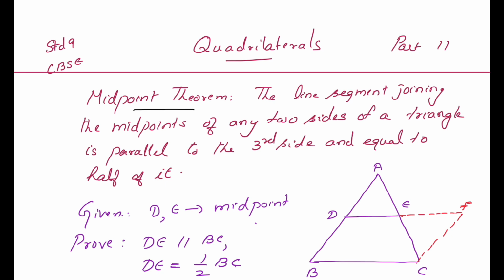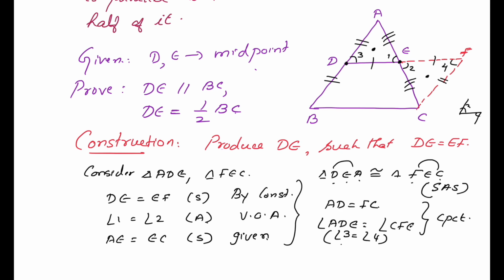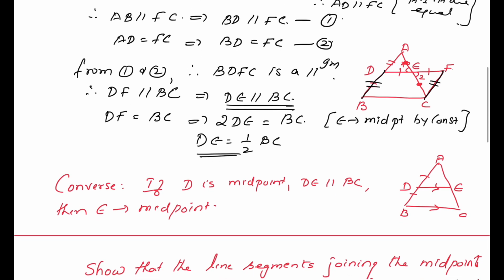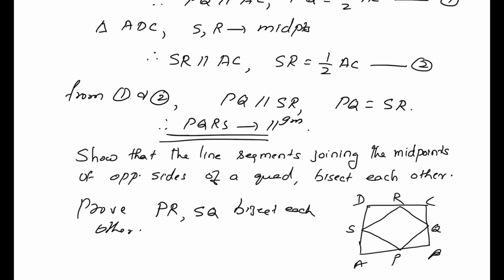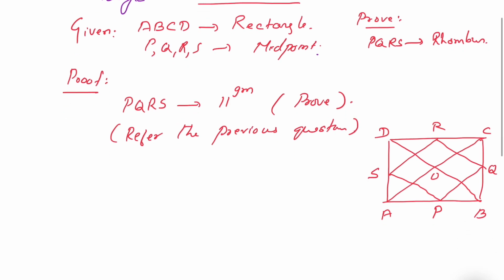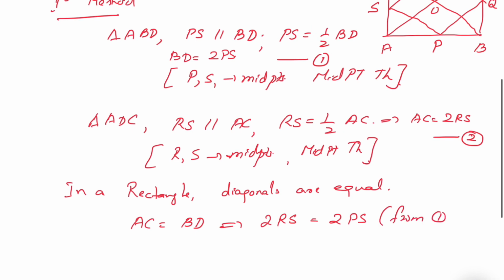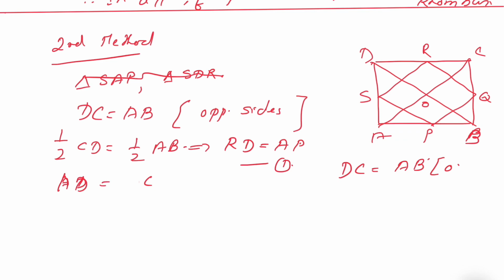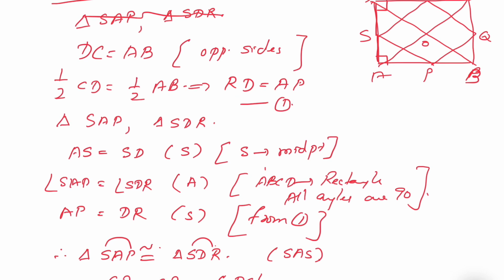QUADRILATERALS/CLASS 9/ PART 11/ CBSE